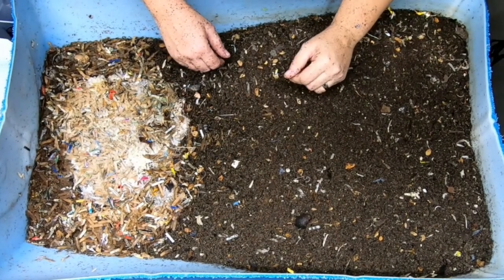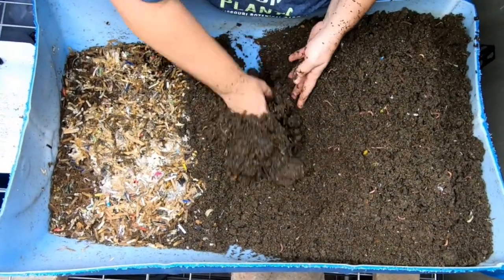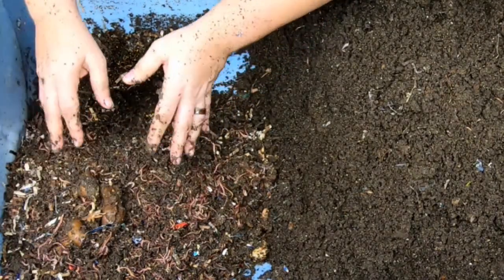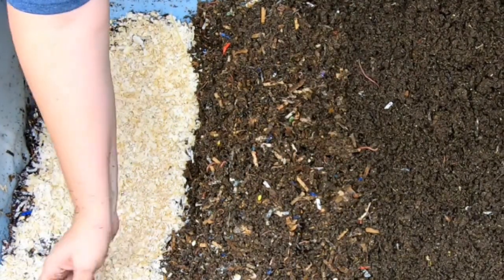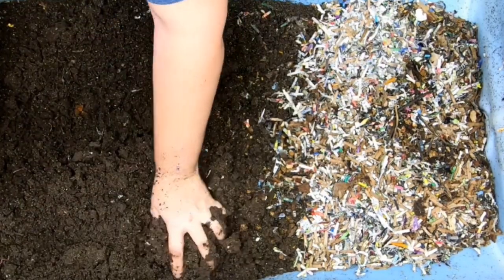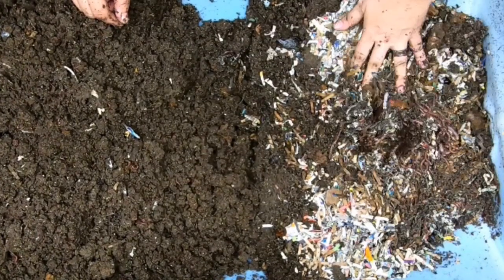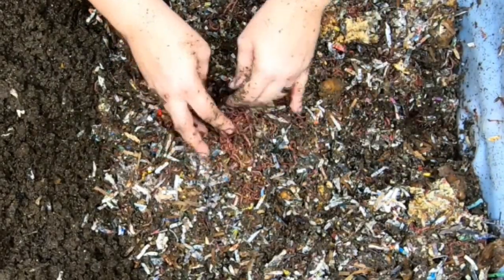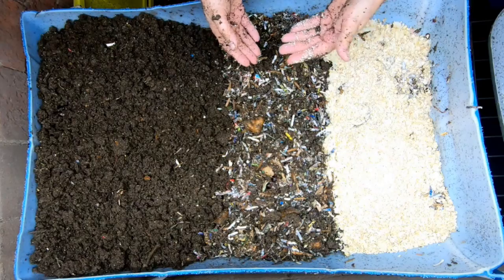Compost Worm Bin Problems- European Night Crawlers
European Night Crawlers Compost Worms- Moisture problems

See description below-I purchased 500 Cocoons in 2019 from ETCWL and was given 1 pound of adult ENC from NE worms  The bins were started in July 2021
They live in the controlled environment of my basement that ranges from 75 degrees in the summer to 40 in the winter.  I added 500 cocoons of enc from Emily the Crazy Worm Lady in 2019 may.  I have continued this population separately from the other systems to evaluate if they behave or process differently.   I see that the casting are larger, and they do seem to process bedding faster than red and blue worms. August of 2021 sees another 1-pound addition of European Night Crawlers from Northeast Worms. The ENC now have their own room.  2 halves of a 55 gallon food grade barrel is now the ENC worm bins.  1 bin is from the cocoon only bins and the other bin is the 1 pound from Northeast worms. I have read and recommend these books.
Fish scale, Dr.meter Backlit LCD Display 110lb/50kg
Tetra 16172 Aqua Safe Fish Tank Water Conditioner
BLACK+DECKER Coffee Grinder
pH meter TDS meter compo pack
Mesh bags to make worm tea
Coco coir Coco Bliss
Organic Kelp Fertilizer
Liquid Kelp
Unsulfured Black Strap molasses
Utility Tub - 26" X 20"
Aurora 18 sheet shredder
Bon Tool 11-407 Utility Tub - 26" X 20"
Worm Farmers Handbook Book
Worms Eat My Garbage Book
Vermiculture and Technology Book
Worm Farm Revolution
Uncle Jims European Night Crawlers